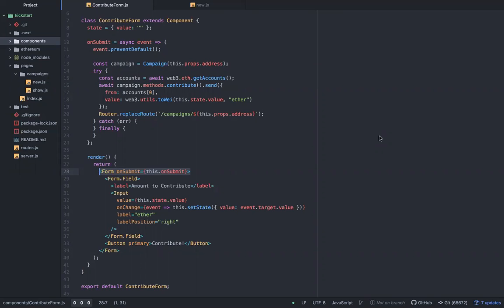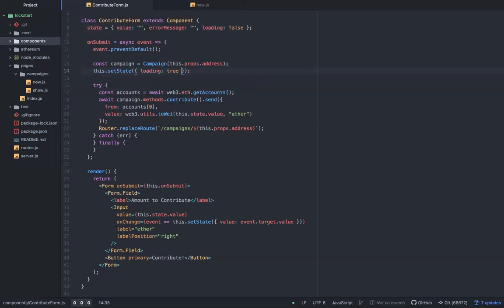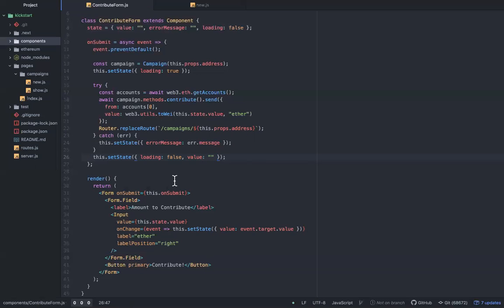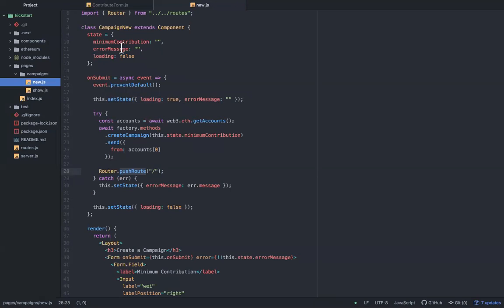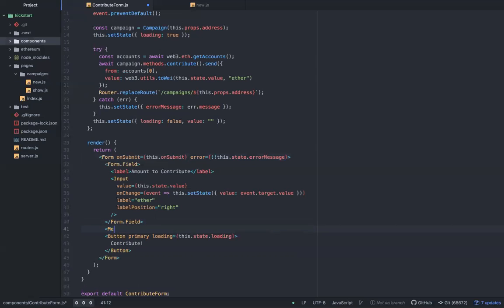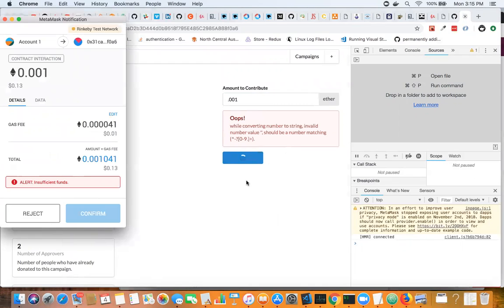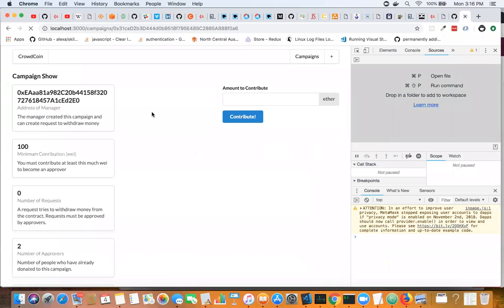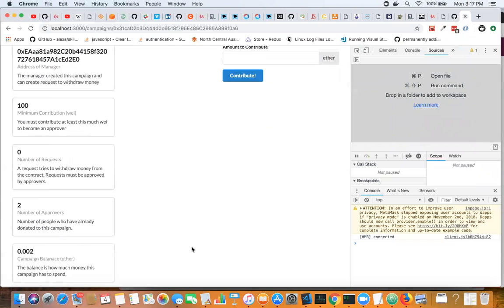Spinners and Error Handlers (196)